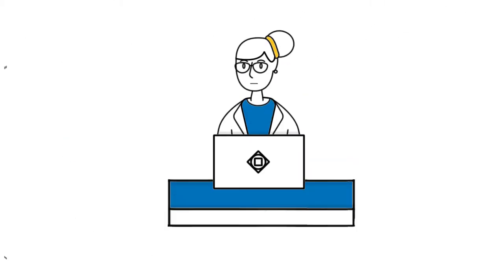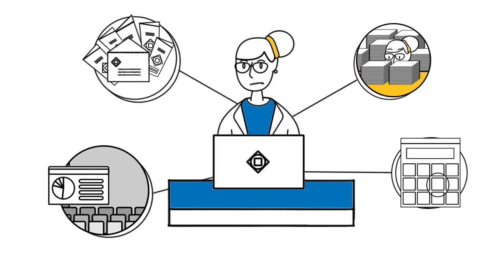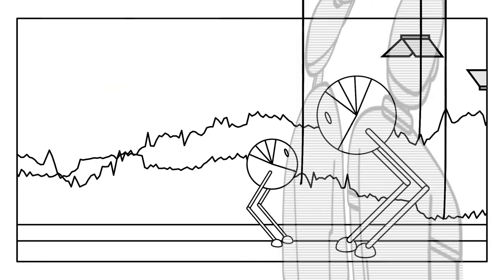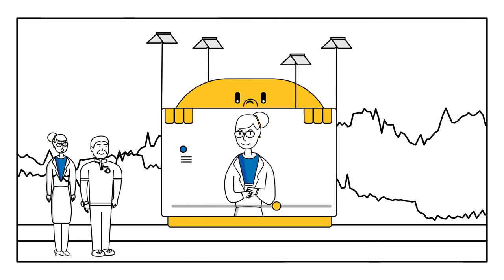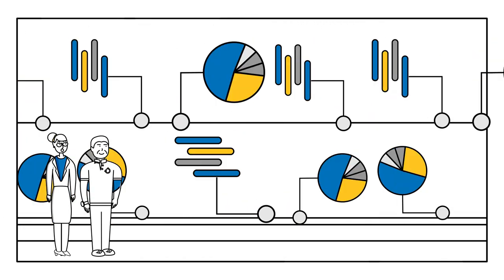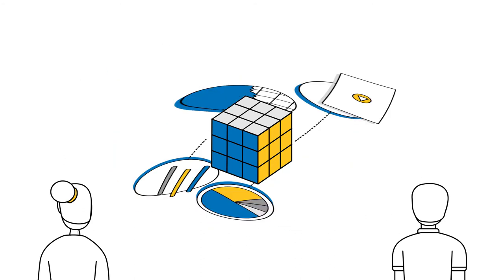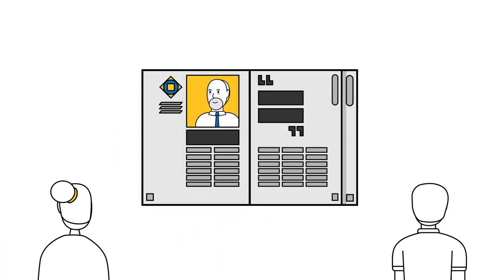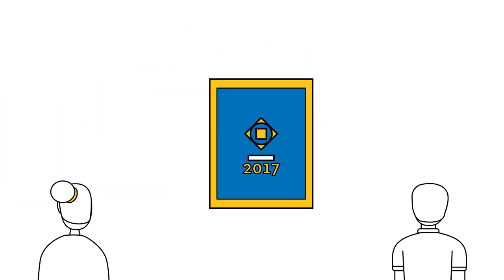Annual Reports and trends — 2017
To impress your stakeholders and entice new investors then you need to think beyond just the printed page, take a look at some of the latest trends that can make your Annual Report work for you this year.